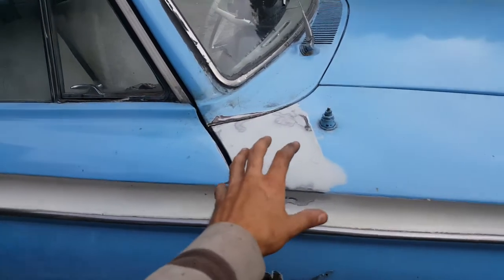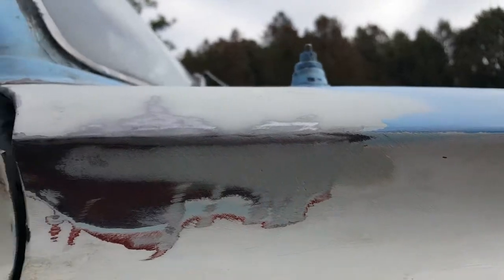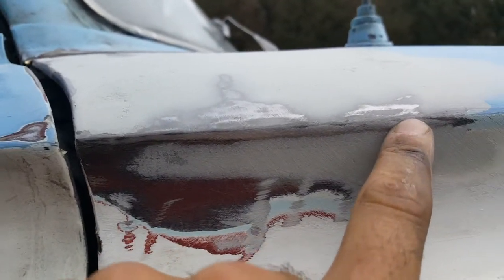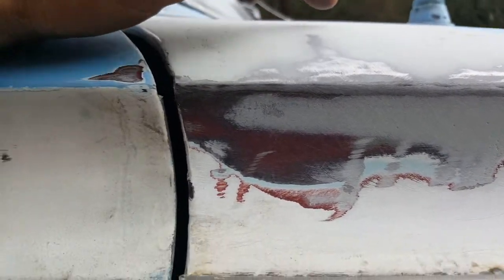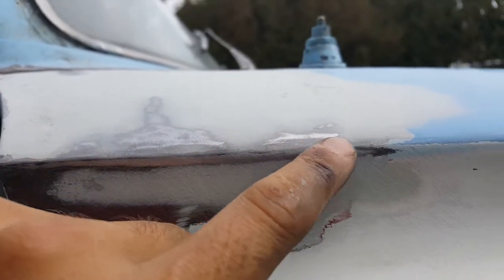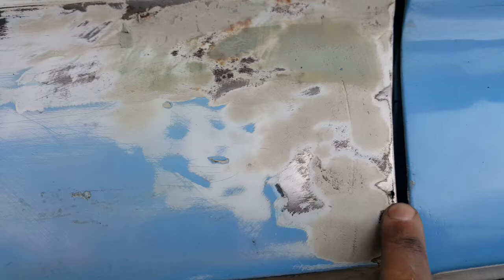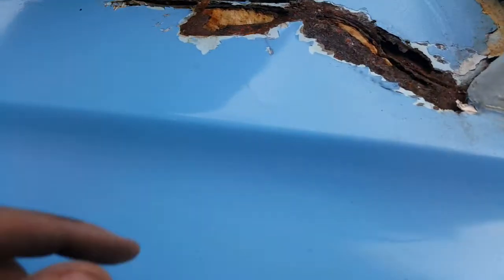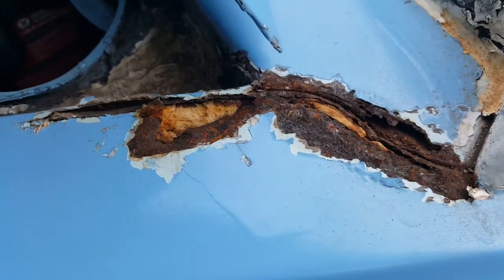Front fender rust hole repair finished (p 2)